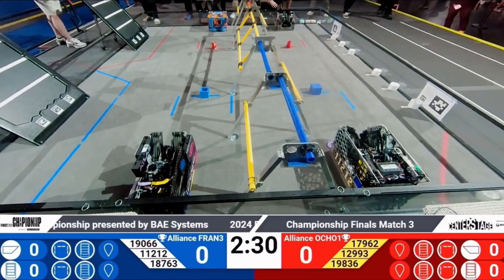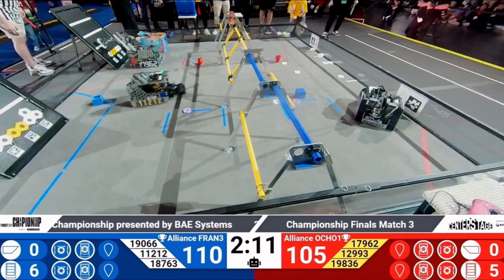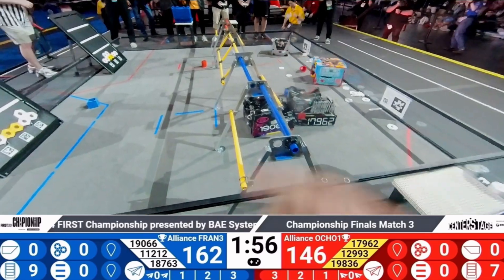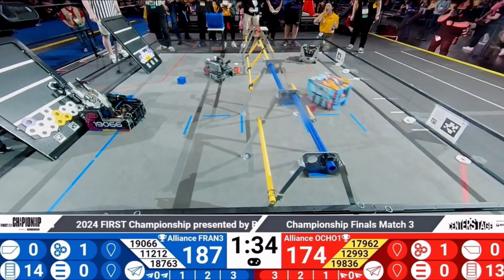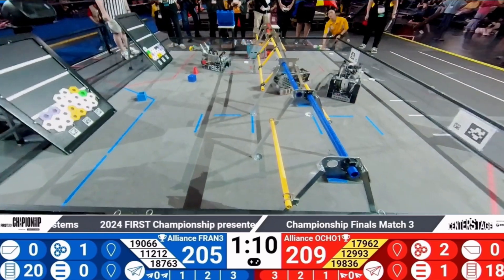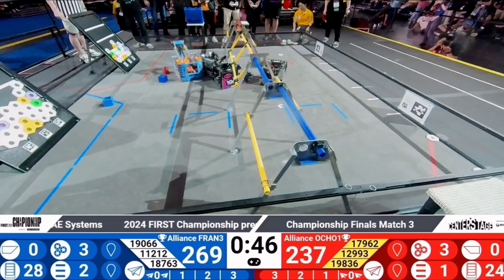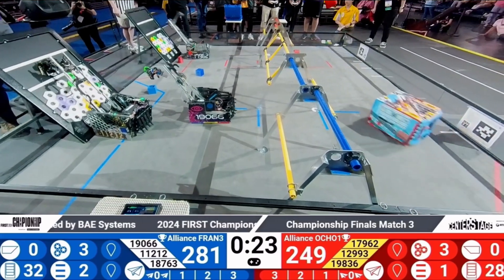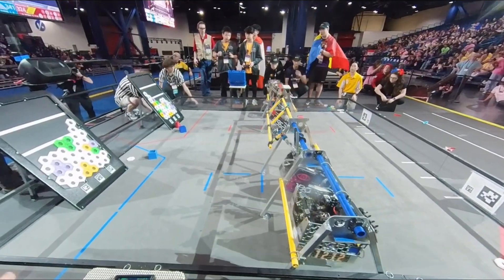FTC Centerstage Worlds Finals Match 3 | The Clueless #11212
Grand finals 3 at the 2024 FTC World Championship

Thank you to the FIRST community for this year’s World Championship experience! We are incredibly grateful to have won 1st place Inspire in the Franklin Division and Grand Championship Winning Alliance. We cannot thank AI Citizens (#19066) and Texpand (#18763) enough for being such incredible alliance partners!

Timestamps:
0:00 - Autonomous
0:44 - Teleop
2:13 - Endgame
2:48 - Score Reveal